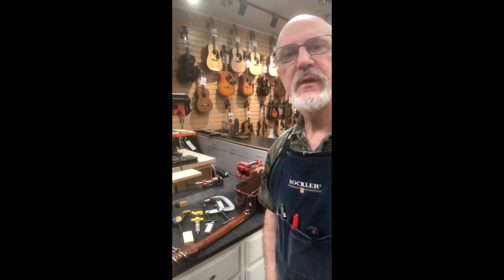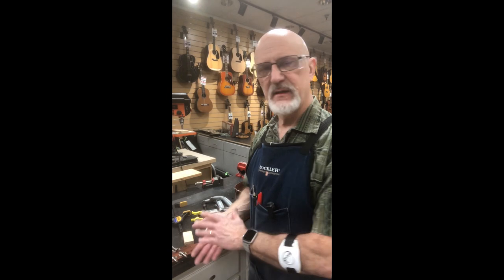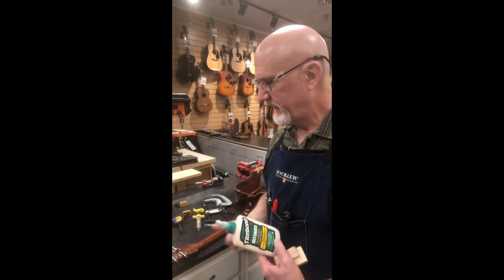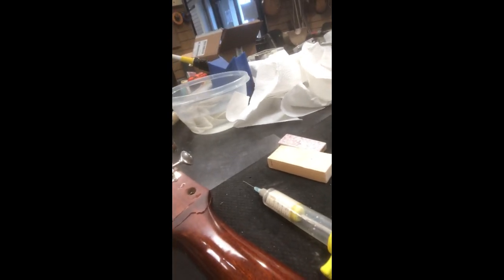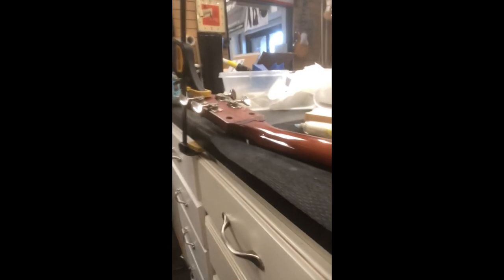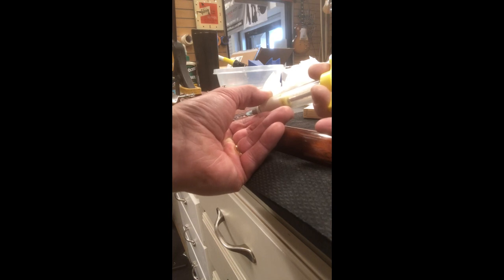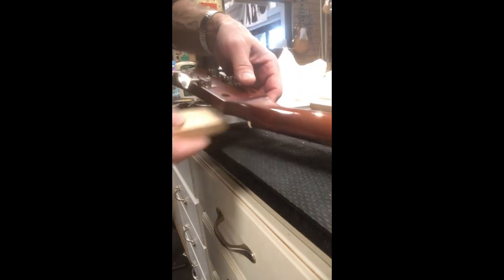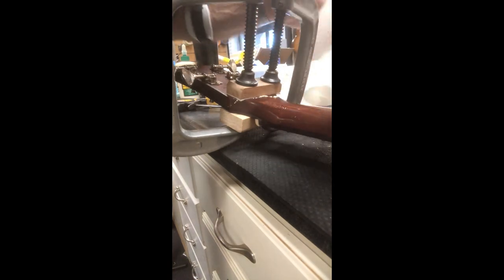GW Basses & Luthiery, Acoustic Guitar Headstock Crack Repair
This video covers repairing a crack in the headstock of an acoustic guitar with a tilt back headstock. No longer at Sam Ash, now GW Basses & Luthiery